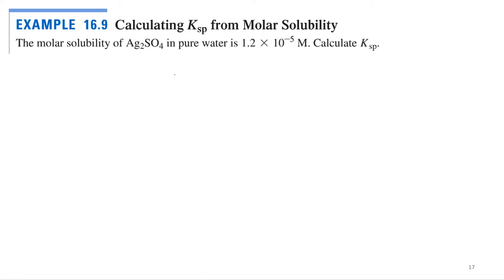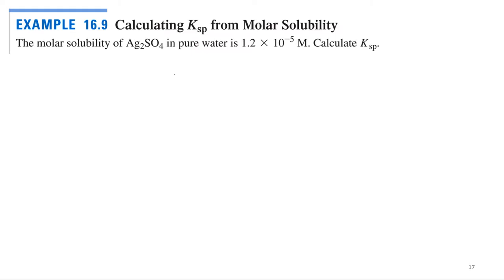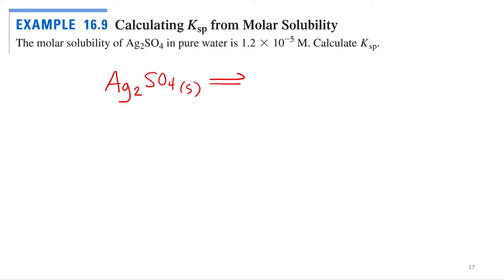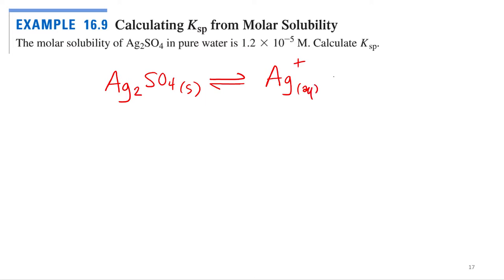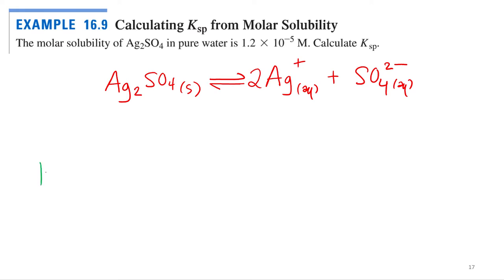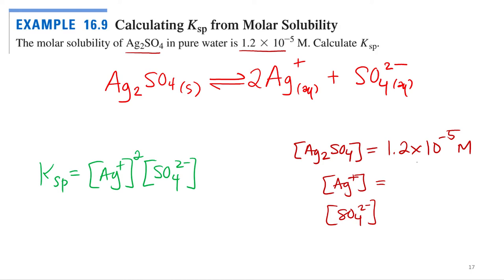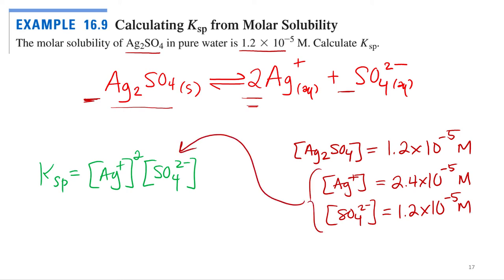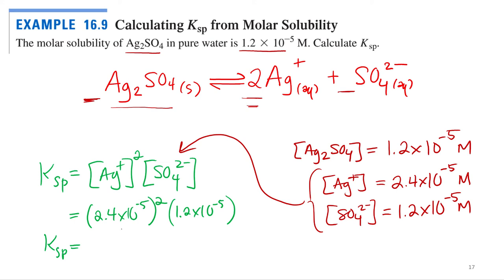Aqueous Equilibria 5.16 Calculating Ksp